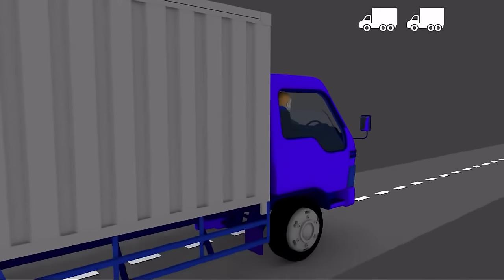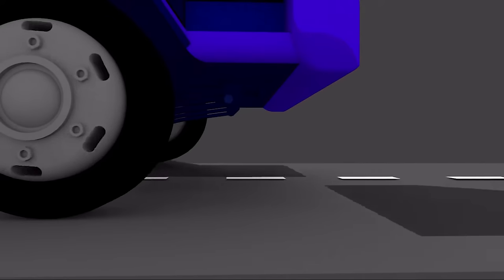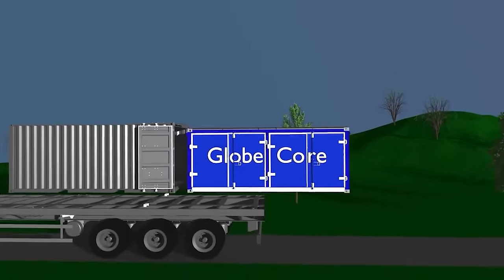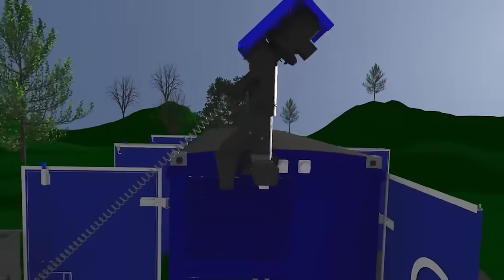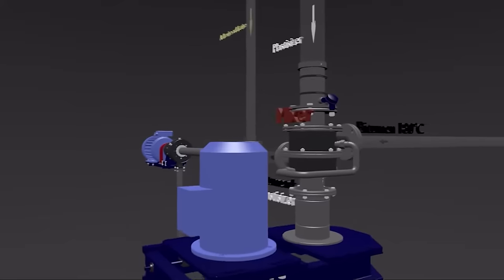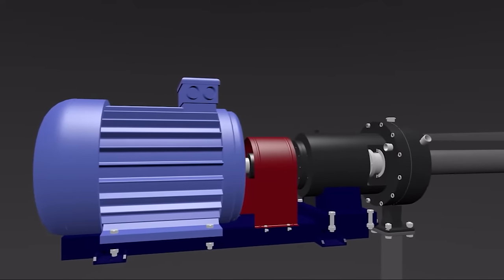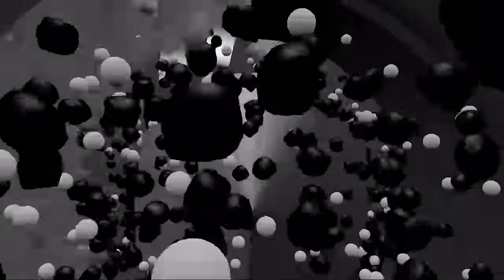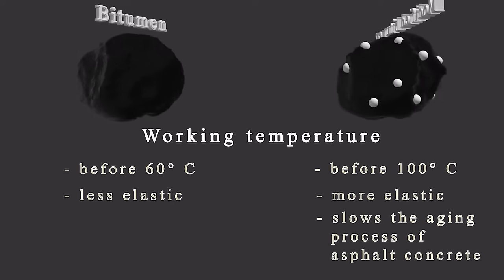Modified Bitumen Production Plants USB-3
More details In this video we are looking at the modified bitumen production plants USB-3.

The growing number of trucks and the increasing axle loads cause hard conditions for usage of automobile roads, especially of those based on organic binders. The main issue arising due to high axle loads and a huge traffic intensity involves deformation of asphaltic concrete road pavements constructed with the use of conventional bitumens.

In order to enhance the reliability of pavements and to extend their service life, polymer modified bitumens are currently used.

GlobeCore has developed a stream bitumen modification unit — USB-3. Transportation of such unit can be carried out by any mode of transport; the unit is easily installed and quickly connected.

All of that is feasible, because USB-3 constitutes a set of components and assemblies installed on a single frame. Another advantage of this compact layout is that it allows the unit to be operated by the minimum number of personnel — two operators.

The unit is completed with a spiral lift (screw) to adjust the amount of polymer feed.

At the beginning of work, the operator pours the polymer from the bags into the hopper after which the polymer is fed by a screw conveyor into the mixing chamber.  Along with the polymer, a separate pump feeds the bitumen preheated to the operating temperature (180 °C) from the boiler into the mixing chamber; furthermore, dosing pumps feed a plasticizer and an adhesion additive. The polymer is wetted with bitumen after which the polymer evenly distributed in the bitumen is homogenized in a hydrodynamic mixer from where it is fed into the mill for further grinding. Depending on the required concentration of polymer in bitumen, the operator is able to control the rotation speed of the spiral lift (screw) drive and thus ensure the specified polymer feed.

The widespread use of modified bitumens instead of conventional ones is explained by their improved properties. Polymer bitumens have a wide range of operating temperatures (the difference between the softening temperature and the brittleness temperature) — up to 100 °С (conventional bitumens — up to 60 °С).
Asphaltic concretes prepared using polymer bitumens have a high deformation resistance due to a great elasticity of the bitumens used. Moreover, asphaltic concrete aging is considerably slowed down.